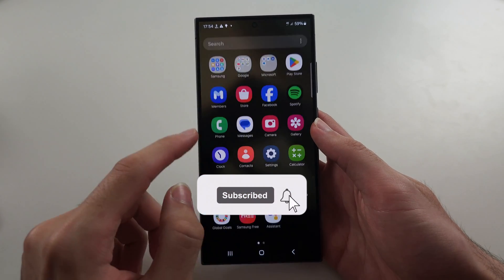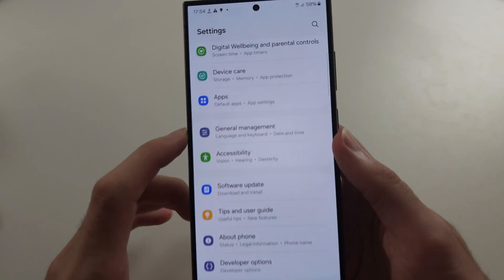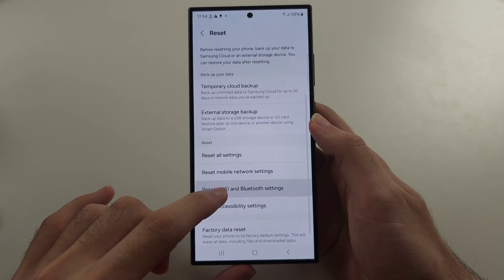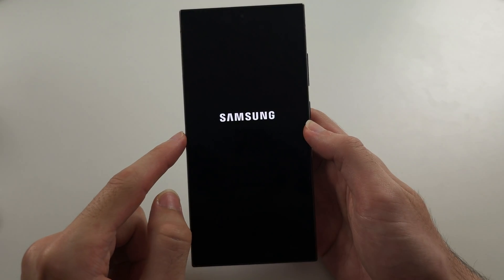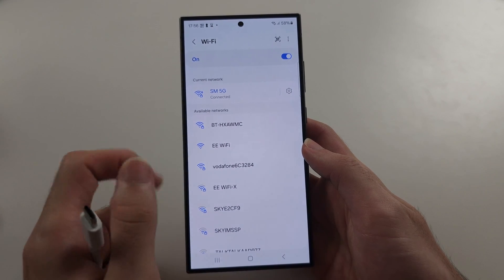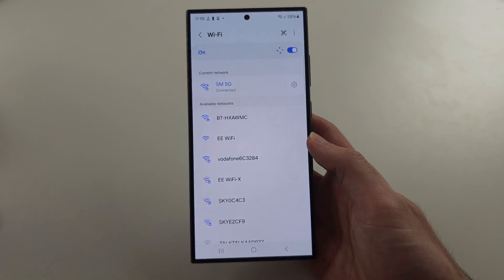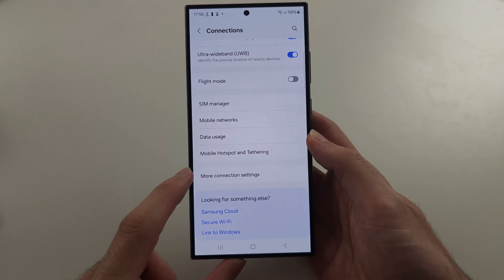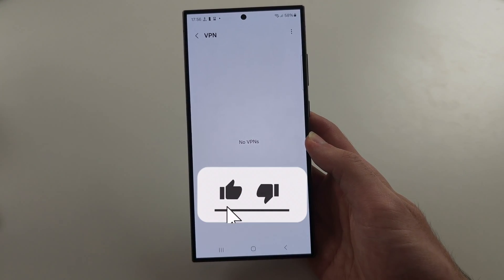Fix Samsung Galaxy S24 Ultra NOT Connecting to WiFi?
Welcome to our troubleshooting guide for fixing your Samsung Galaxy S24 Ultra when it’s not connecting to WiFi! In this video, we’ll walk you through the steps to resolve connectivity issues, including problems with WiFi settings, network configurations, and router connections. Whether you're facing issues with connecting, maintaining a connection, or seeing network errors, we’ve got you covered. Follow along to get your Galaxy S24 Ultra connected to WiFi and restore your internet access!